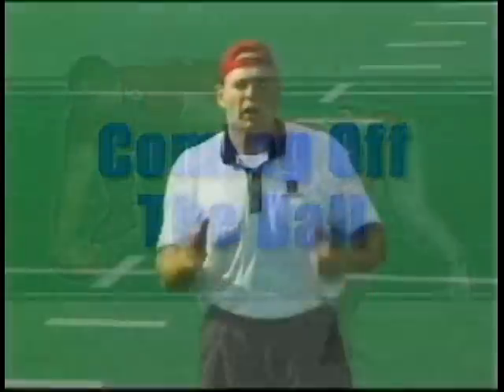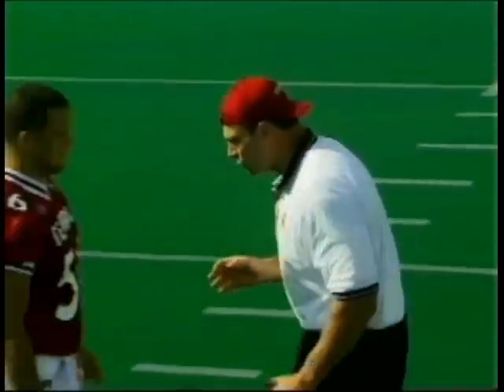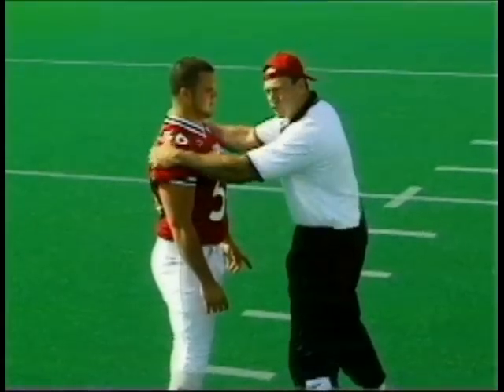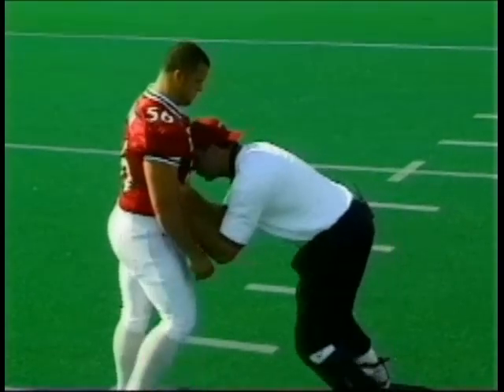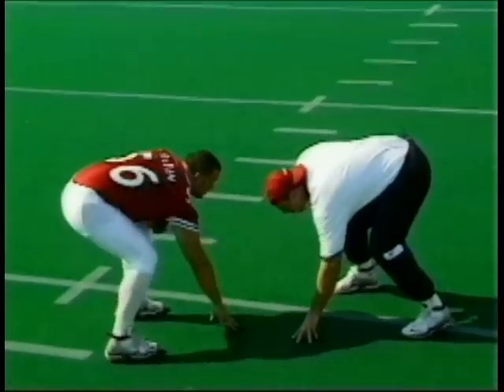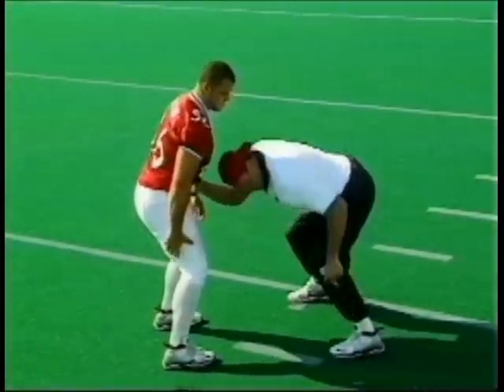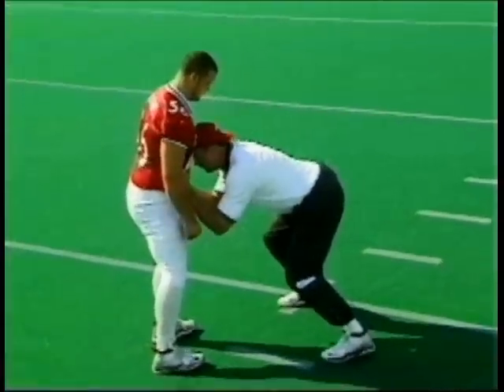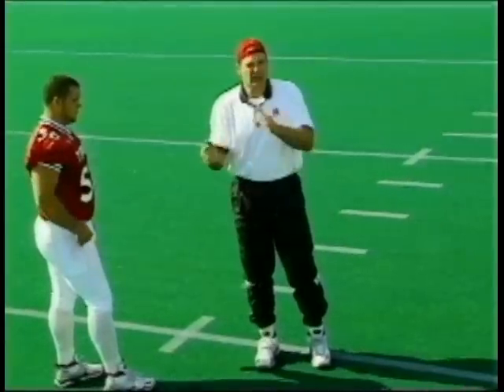Linebacker Tips for Coming Off The Ball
Check out my blog for more FREE drills, tips and techniques!  In today's video, we are sharing 3 great Linebacker tips for coming off the ball.  As basic as they may seem, these 3 key points will make the difference between safety and injury for your players, and winning or losing the game. "Like" if you want to see more videos like this!